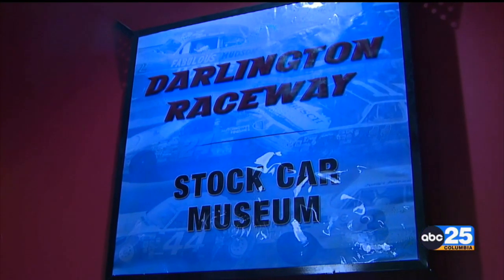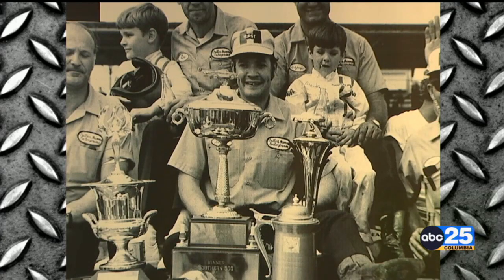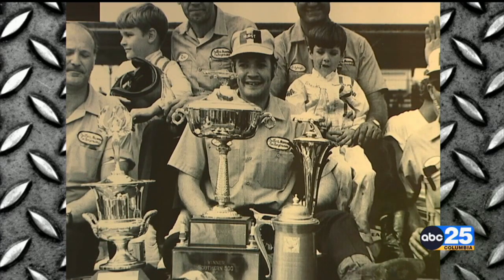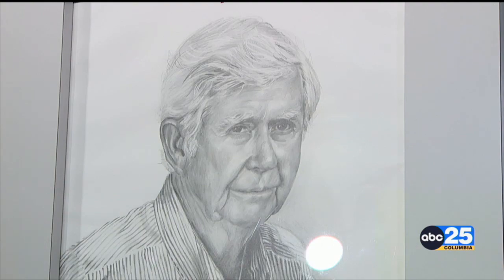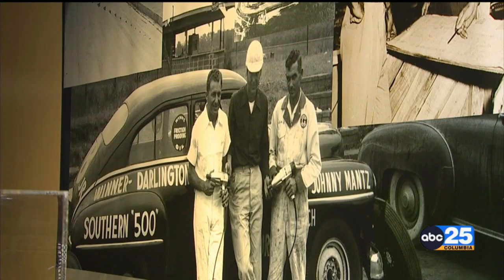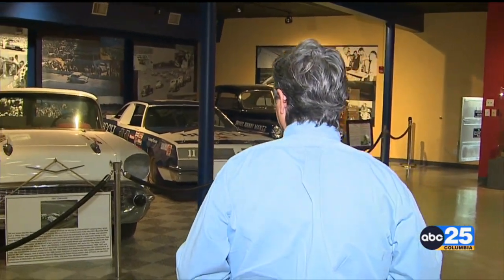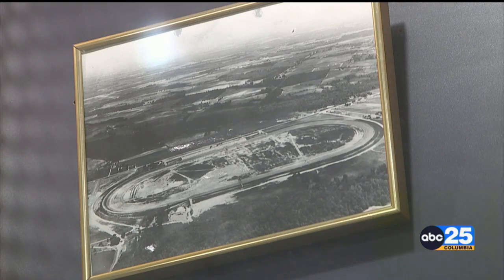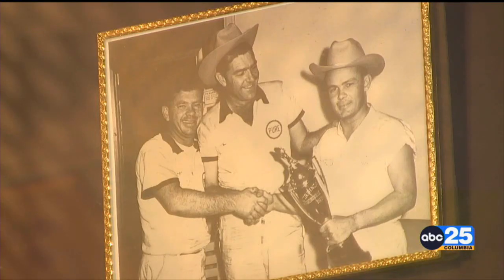Chaz Frazier's Darlington Raceway Feature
Chaz Frazier features Darlington Raceway & its deep history that spans decades back.